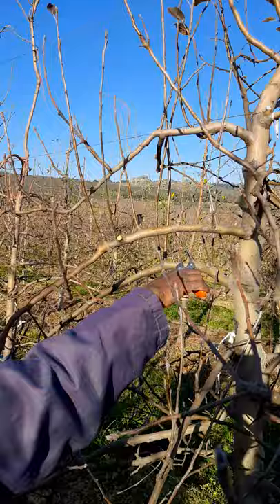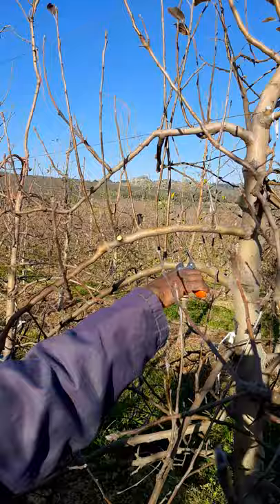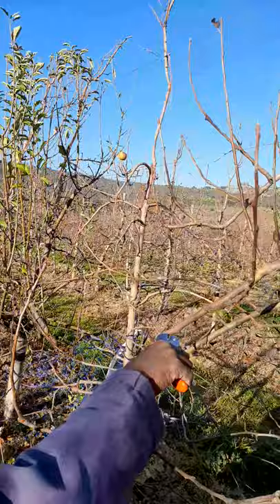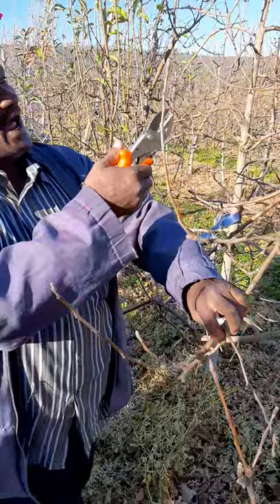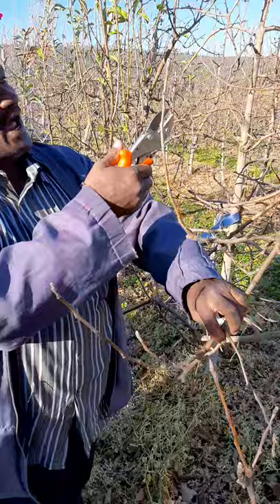2020 Klipland PGDL Jan van wyk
How to prune the Klipand Panorama Goldens